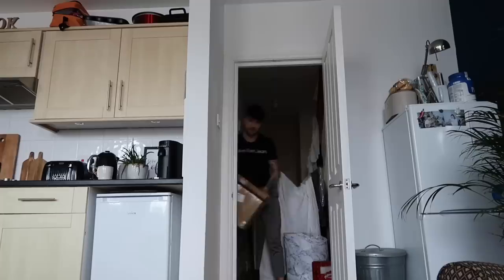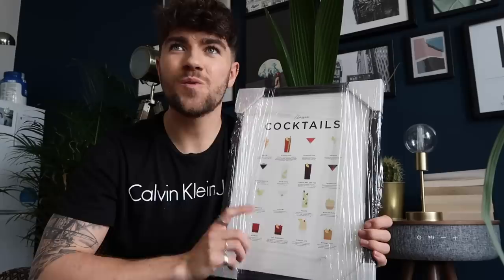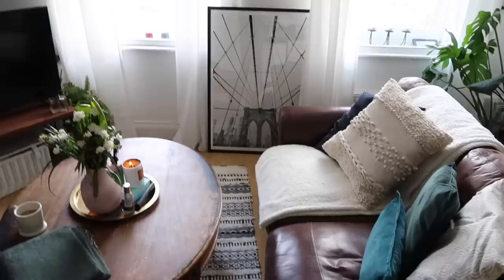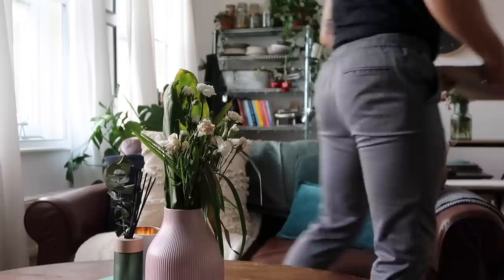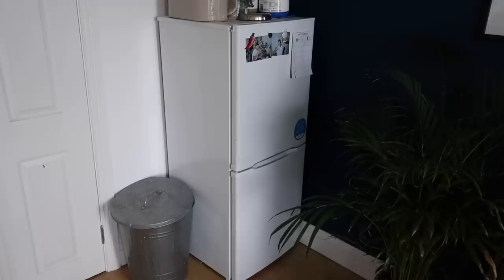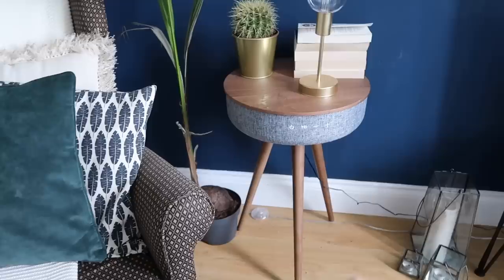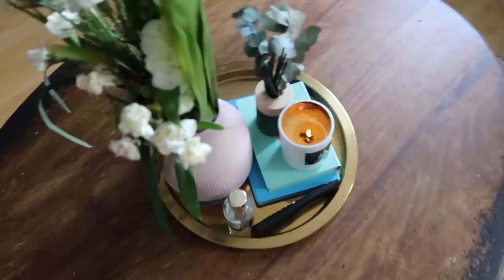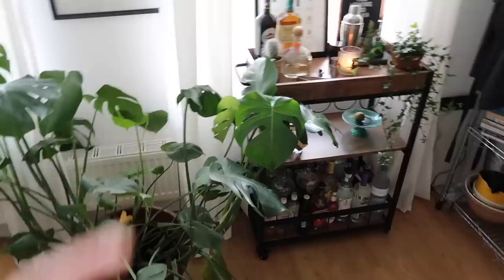LONDON FLAT TOUR AND HOMEWEAR HAUL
*this video contains items that were gifted

Hey guys! I hope you are doing well! Sorry for the lack of videos recently, things have been super busy with university. I am so excited to be sharing this video with you, it's a homewear haul and flat tour!

It has taken us a while to get everything how we like it in the flat but we are super happy with how it all looks now.

I have linked as many of the items featured as I can down below for you.

Luke x

ITEMS IN THIS VIDEO:

Fy! Prints - USE THIS LINK FOR A PROMOTIONAL DISCOUNT

- RUSTIC CHAIRS
- METAL SHELVES